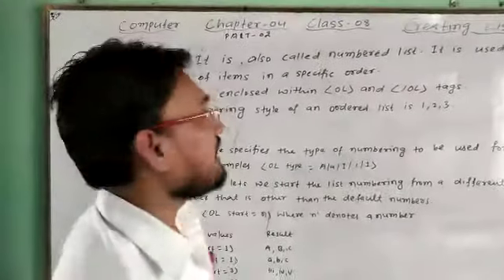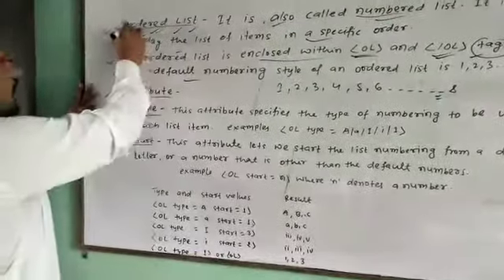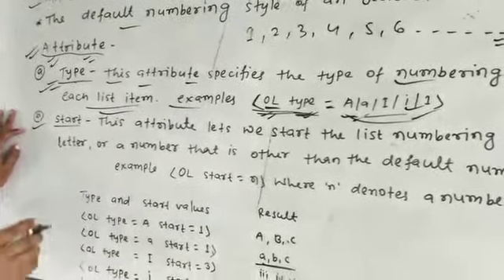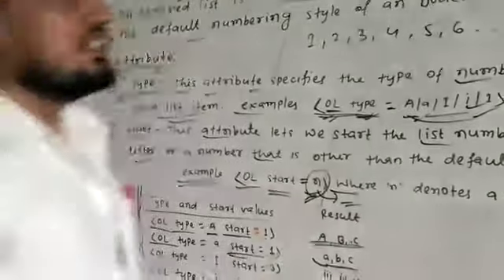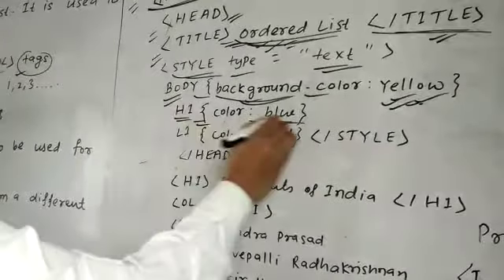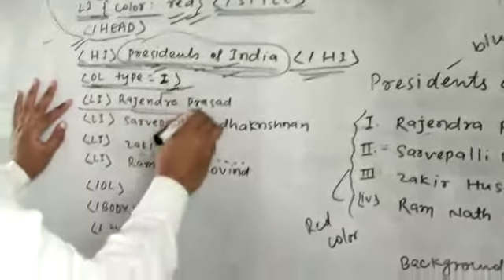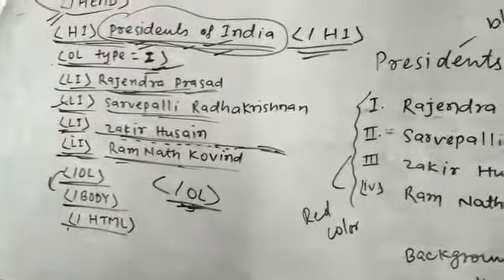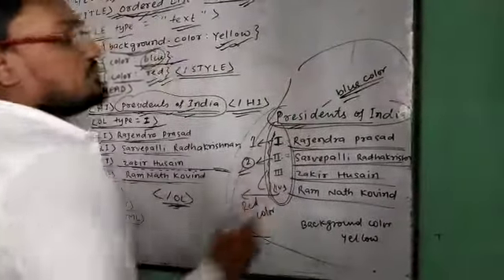Class 8 Computer Ch 4 Part 2